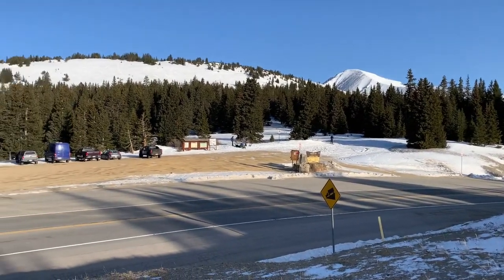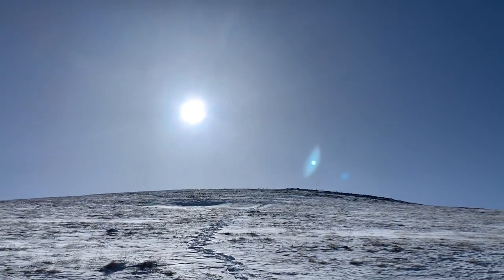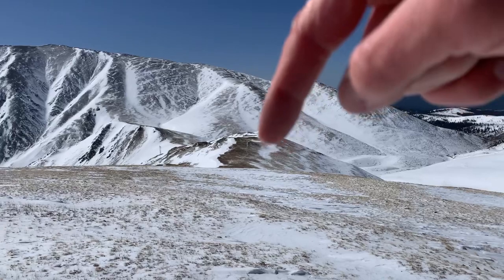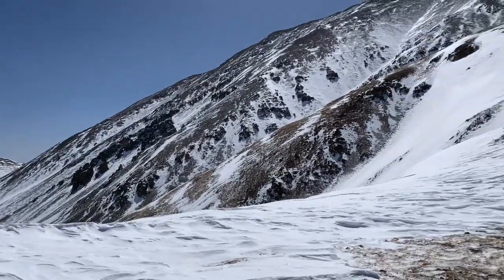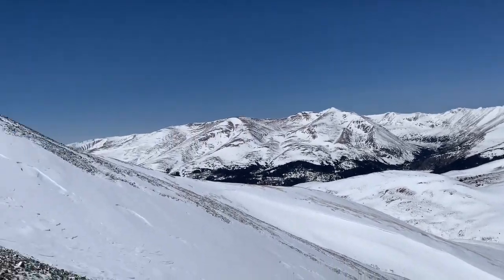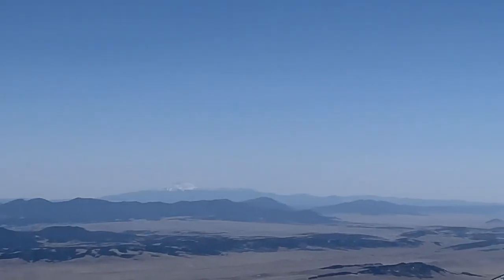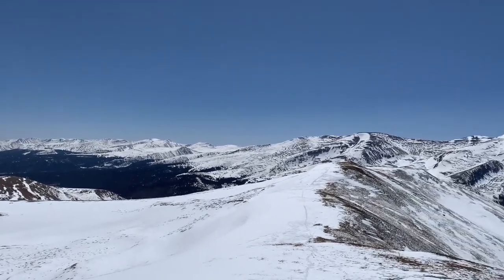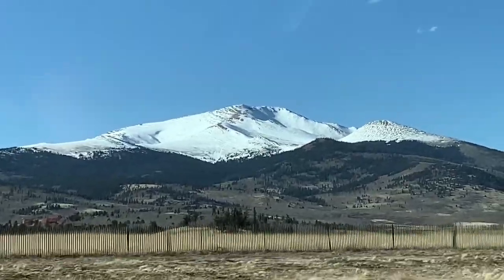Mount Silverheels - Colorado Centennial 13er Summit Hike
My first Centennial 13er Summit!  And so much snow. Technically not a winter summit since it’s the end of April. But I sure looked and felt like winter. Hoosier Pass is a great winter hike trailhead with its easy accessibility right off a paved road. And, minimal avalanche danger.

I hope you enjoy this video. All glory to God.

Bob Bos
Hiking 121